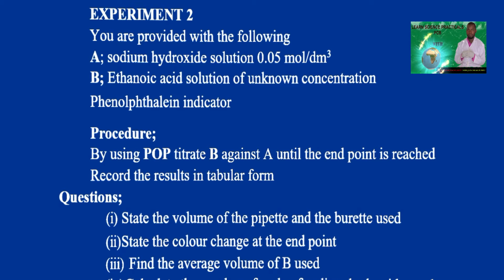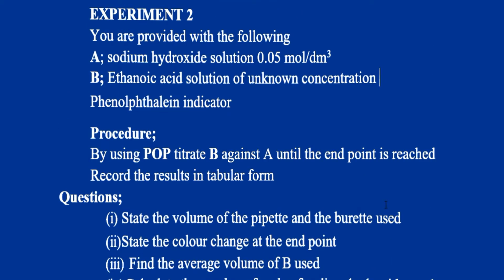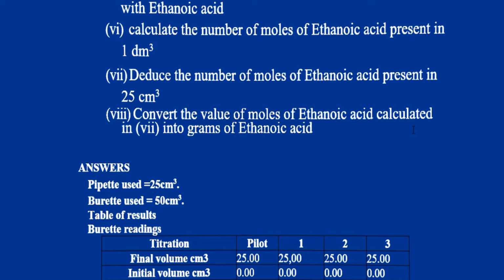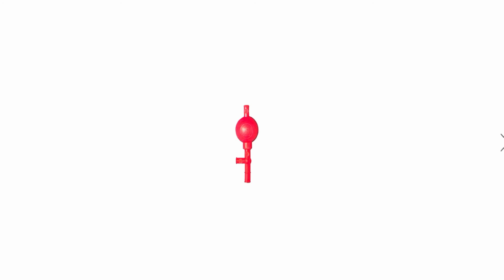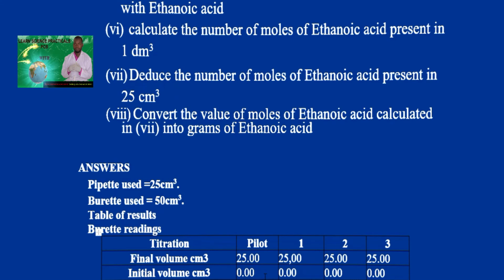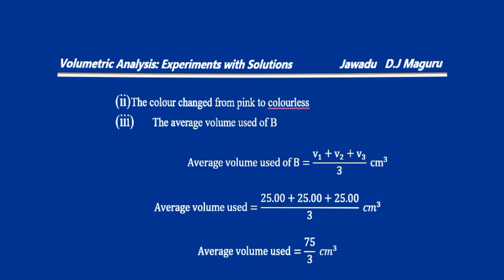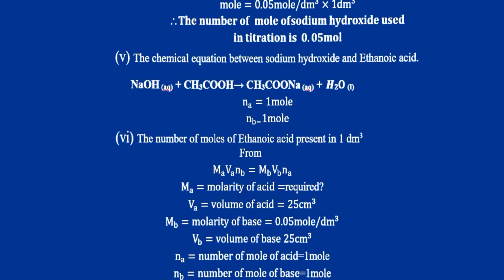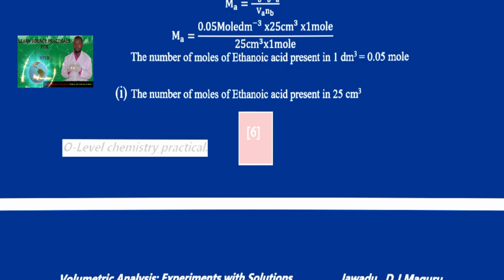HOW TO DETERMINE THE UNKNOWN CONCENTRATION OF ACETIC ACID |CHEMISTRY EXPERIMENT 02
HOW TO DETERMINE THE UNKNOWN CONCENTRATION OF ACETIC ACID
Welcome to enlighten us, improve education and gain more knowledge and enable us to be better at helping the community and to reach the next level
From today's lesson, I believe you have learned and it has been important to you.

Our slogan is Excellence Learning.

# Skillslearningnetwork # Excellencelearning #